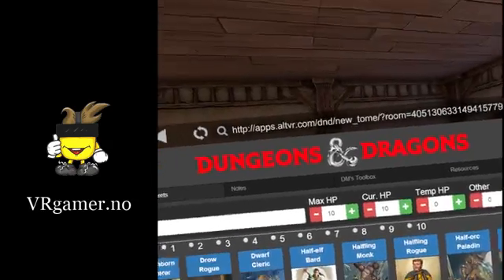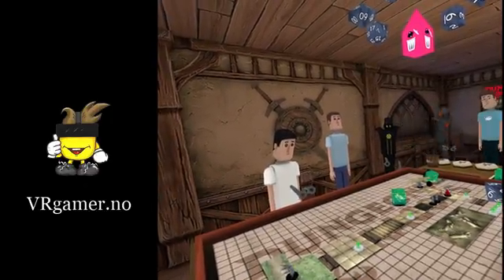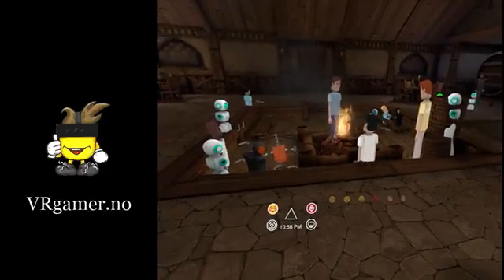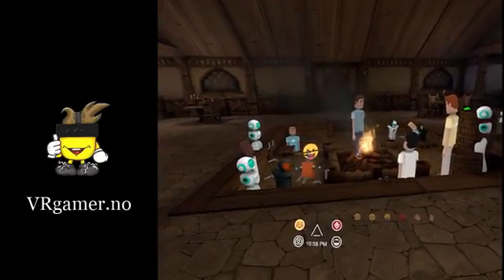Learning Dungeons & Dragons In Virtual Reality